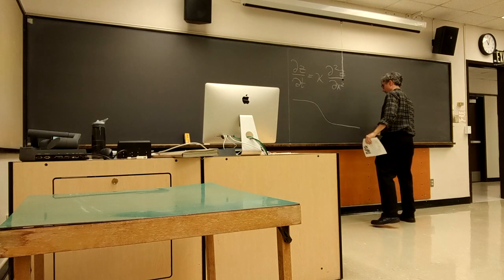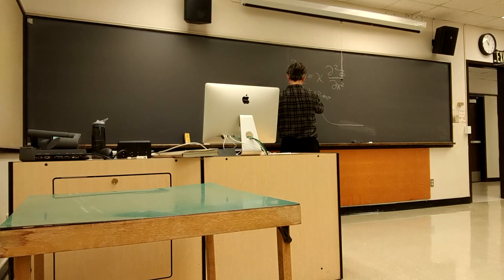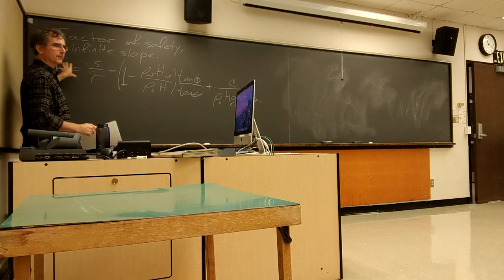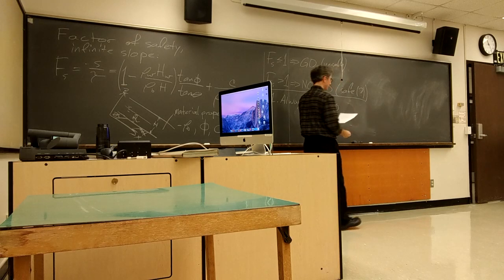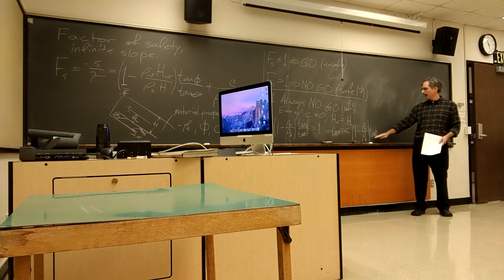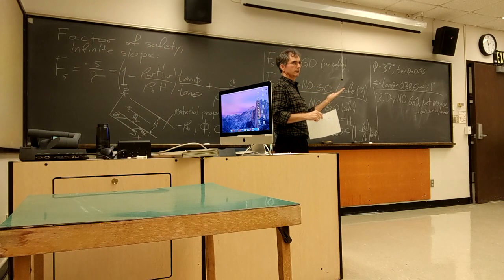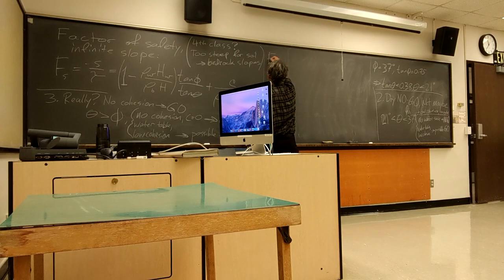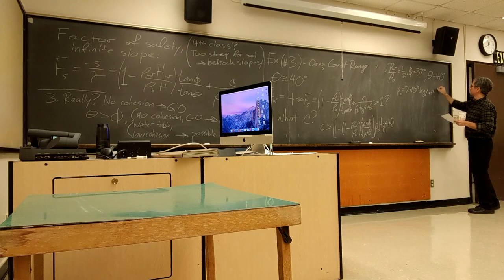Landslides on Infinite Slopes: Factor of Safety, Cohesion & Roots, Geo322 2018-10-24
The 15th lecture for GEO 322 Surface Processes at Oregon State University on Oct. 24, 2018 continues the discussion of stability and failure of shallow mobile regolith layers on infinite slopes. With the factor of safety equation, classes of slope stability are explained. Finally, cohesion due to roots is explored in some detail.